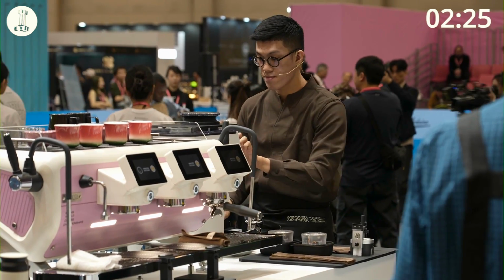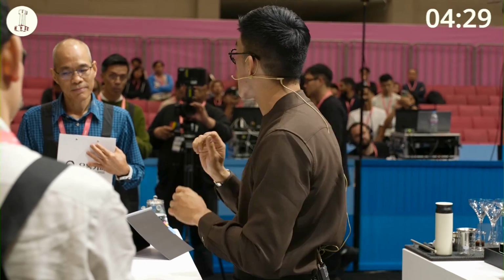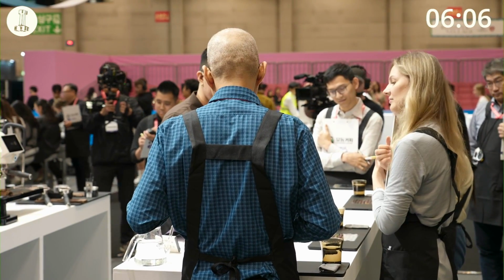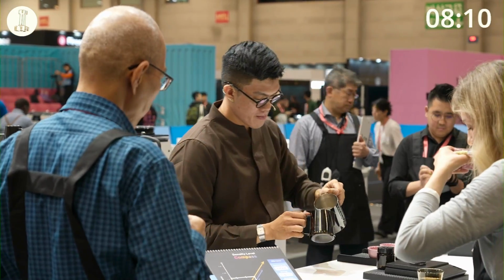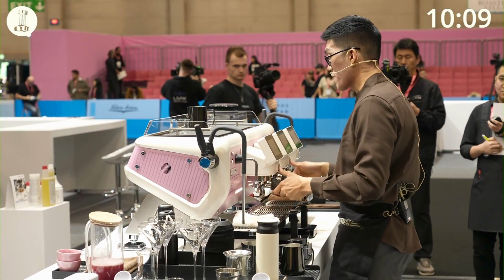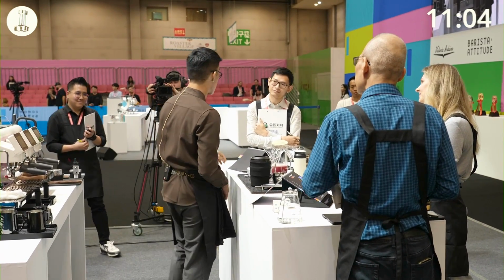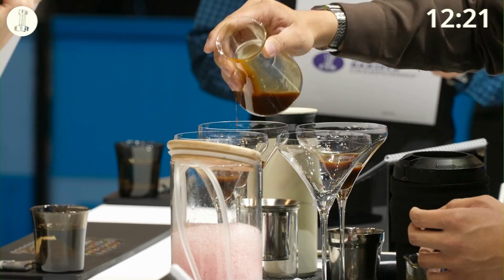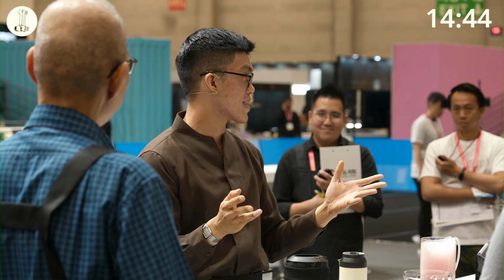Patrik Vinsensius, Indonesia | 2024 World Barista Championship | Round One